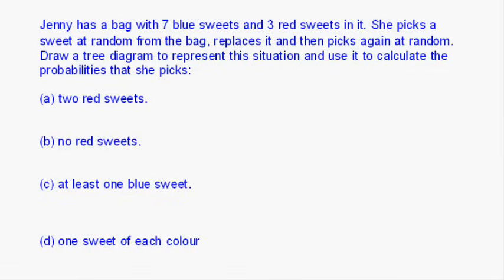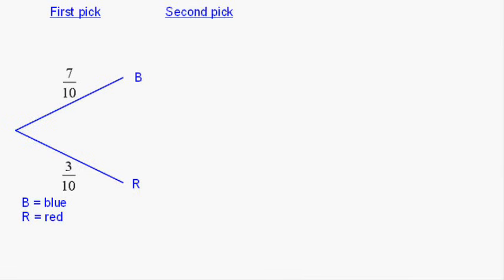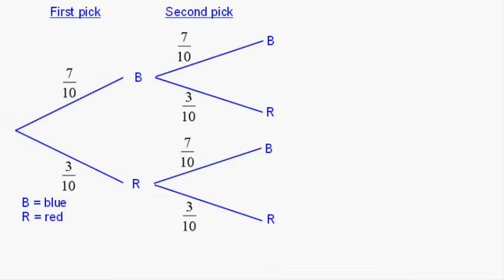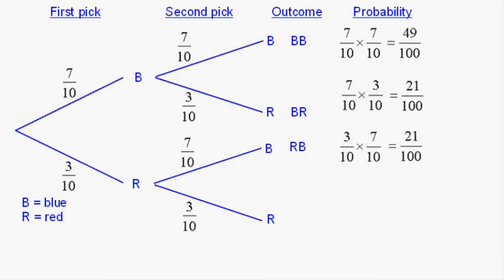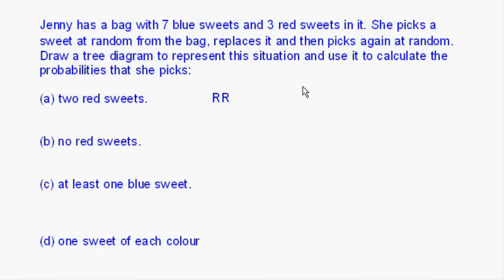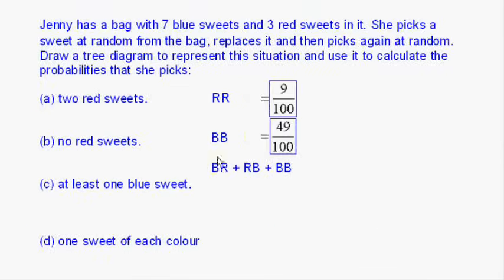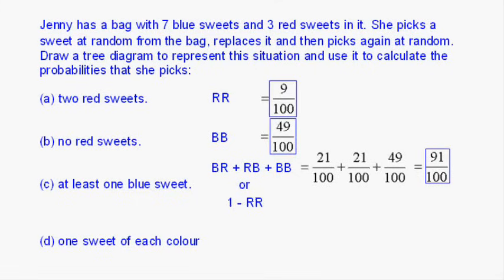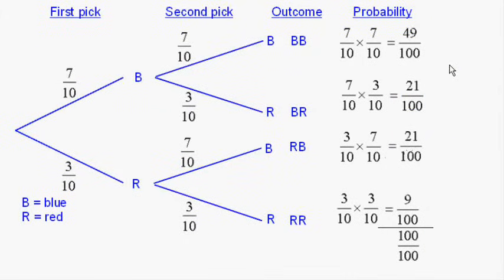Probability - Tree Diagrams 1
How to use a tree diagram to calculate combined probabilities of two independent events